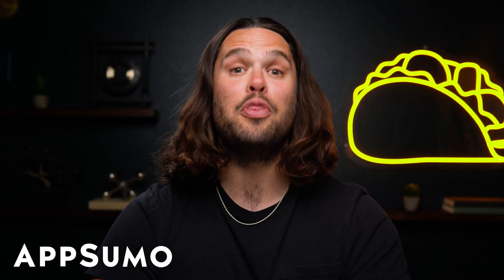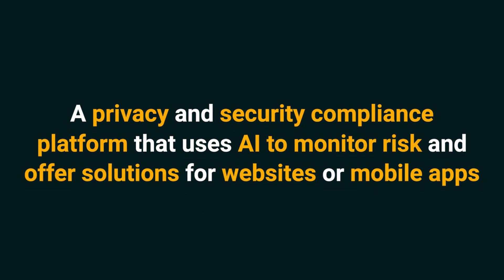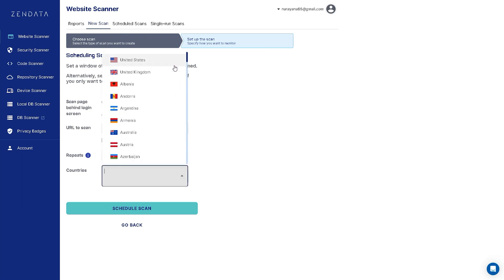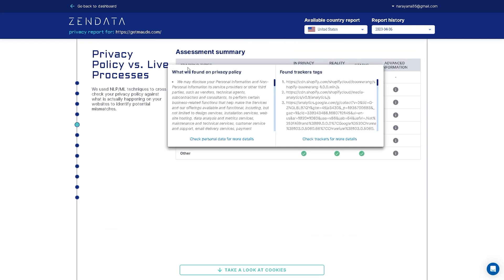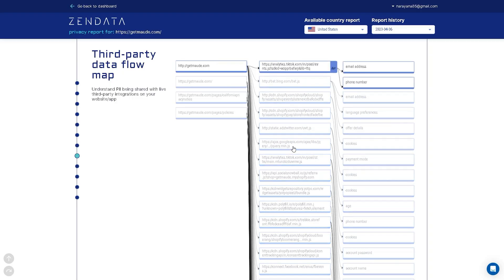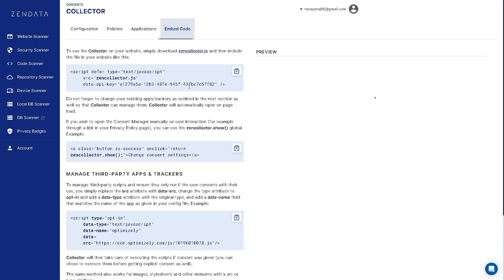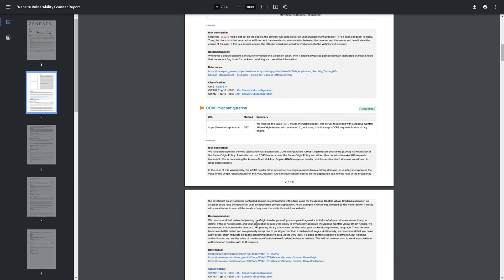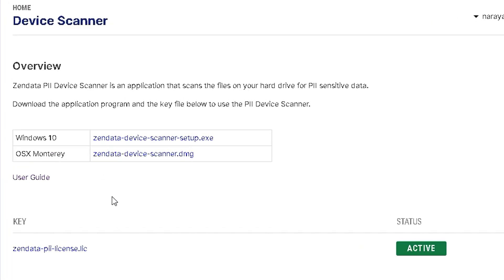Avoid Data Breaches, Privacy Violations, and $$$$ Fines Using Zendata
Zendata is an automated data privacy solution that helps you monitor your data flow and keep it secure across your entire stack.

Automate data security management and prevent risk across your entire stack

When it comes to sensitive business data, you don’t want to be caught unaware. ("Um...your web app fly is down.")

All it takes is one coding mistake or one piece of unencrypted personal information to expose you to security breaches—and those risks are a pain to manage manually.

What if there was an AI tool that could protect your security, keep your data compliant, and prevent any leakage in real time?

Say hello to Zendata.